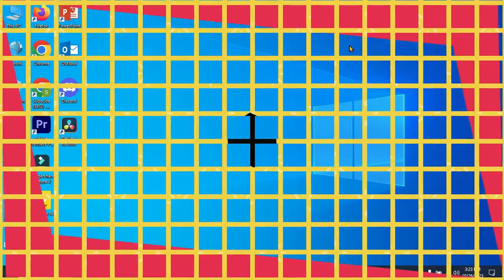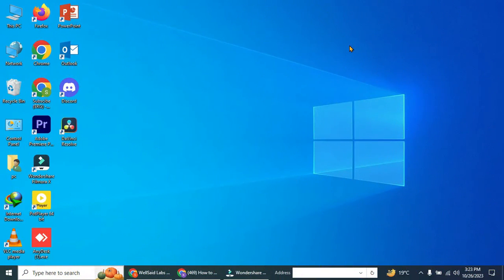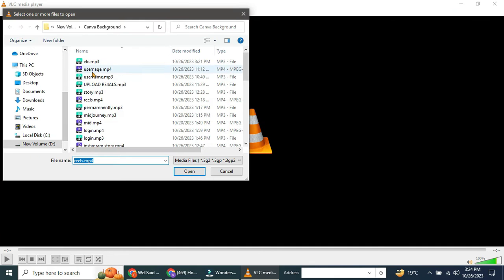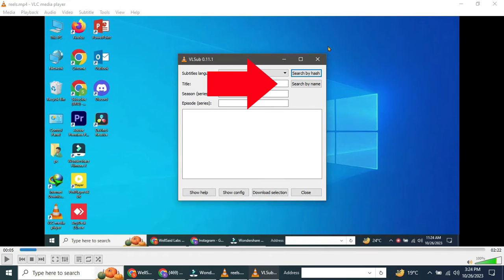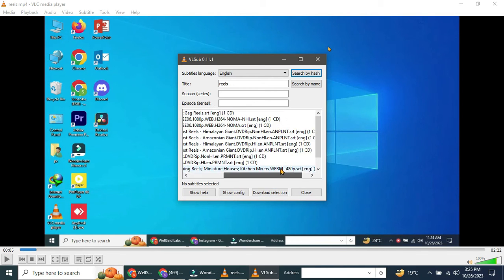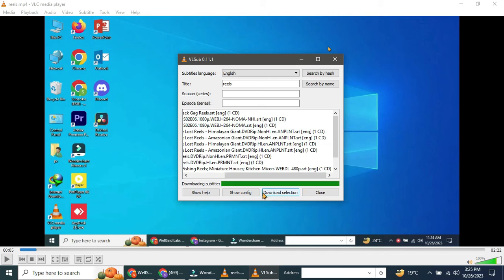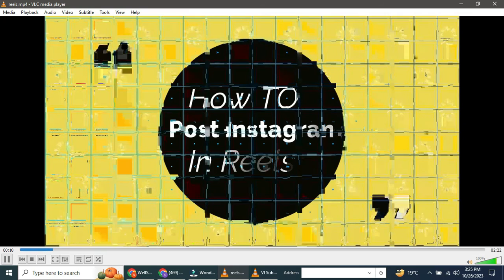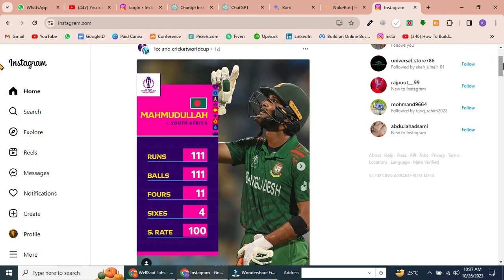How To Get/Downloa Subtitles In VLC Media Player In Laptop/PC - IN 2 MINUTES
Ready to enhance your video-watching experience by adding subtitles? In this tutorial, we'll walk you through the process of getting and downloading subtitles in VLC Media Player on your laptop or PC. Whether it's for a movie, a TV show, or a video, VLC makes it easy to access and sync subtitles for a more enjoyable viewing.

In this tutorial, we'll cover:

Accessing Subtitles: Discover how to access the subtitles menu in VLC.

Downloading Subtitles: Step-by-step instructions on how to download subtitles for your video, including various online sources.

Synchronizing Subtitles: Get insights into how to sync downloaded subtitles with your video for perfect timing.